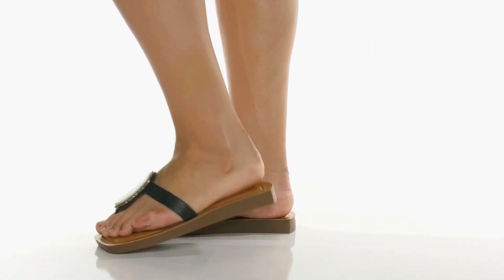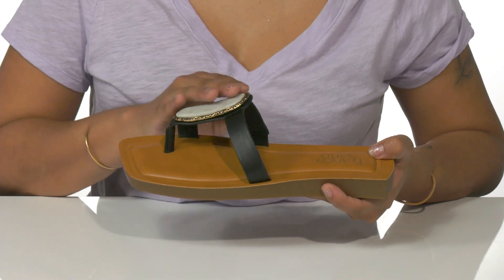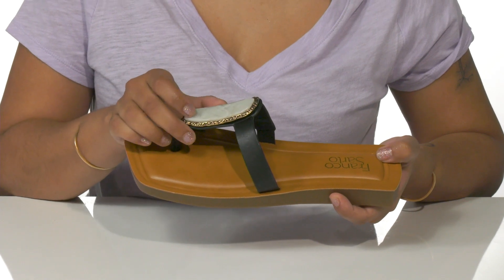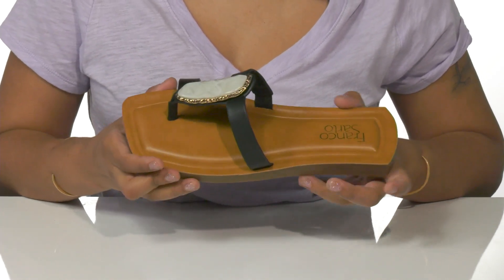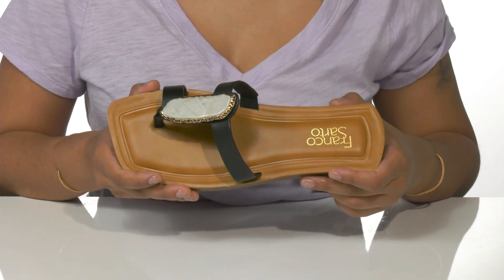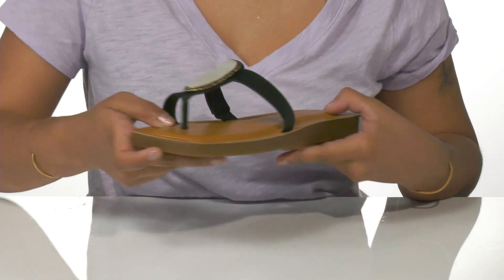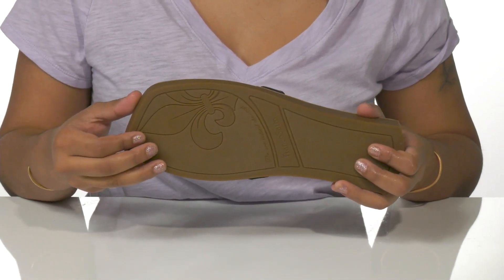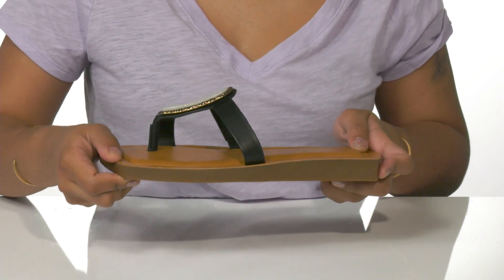Franco Sarto Caprithong SKU: 9701557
Stylish and chic, the Franco Sarto&reg; Caprithong footwear makes a stunning addition to your statement look.
Leather upper.
Synthetic lining.
Leather insole.
InFORMA comfort technology.
Slip-on closure.
Open square toe.
Synthetic outsole.
Imported.